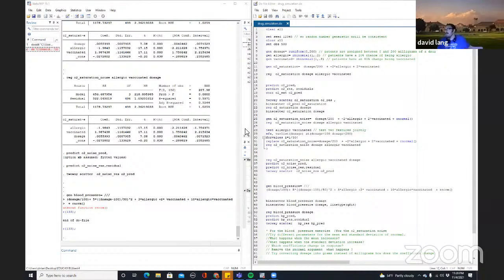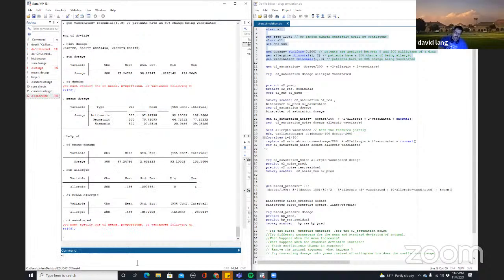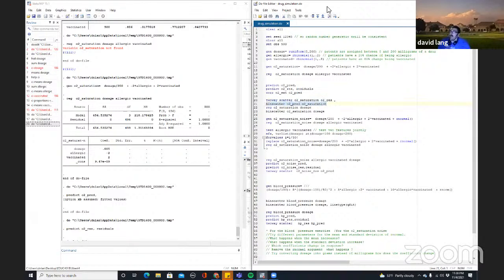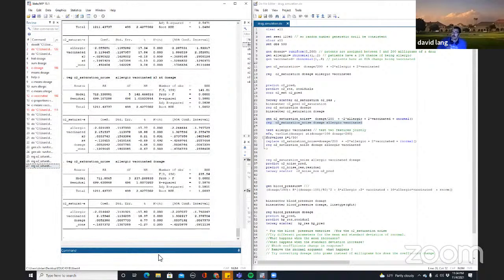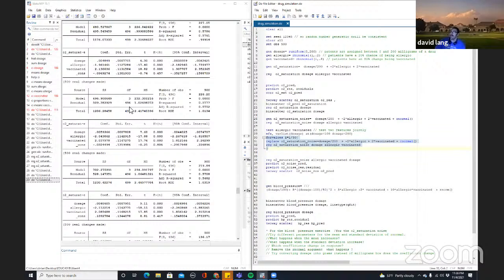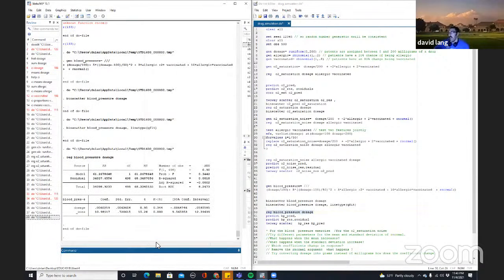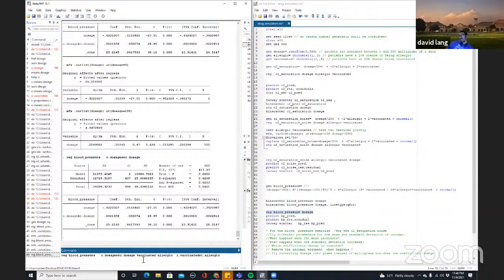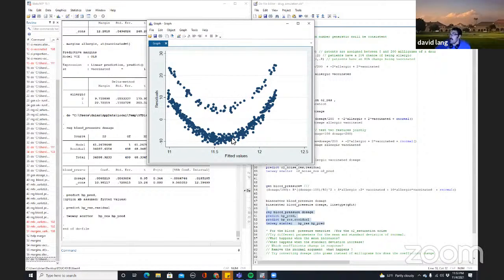Week 4 Pre-Class Exercise